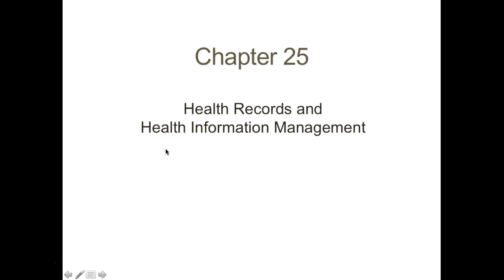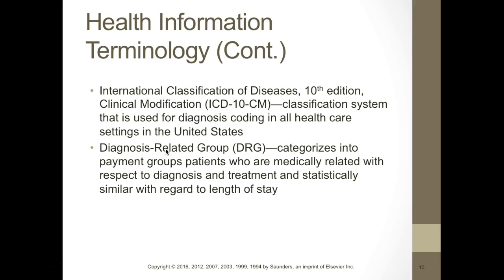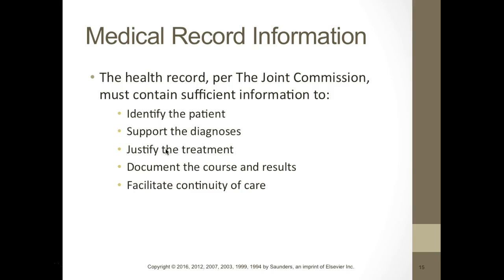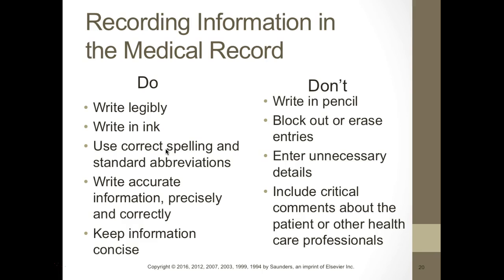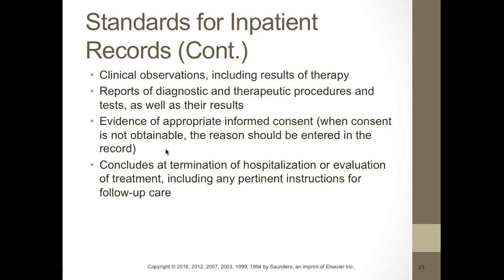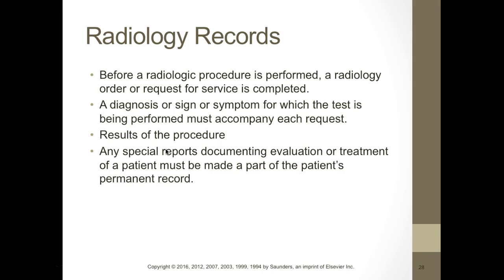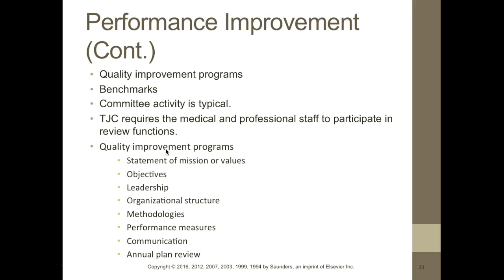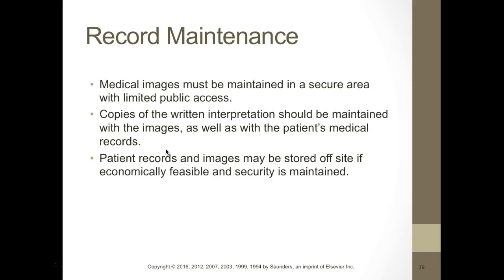RADT 101 Health Records and Health Information Management